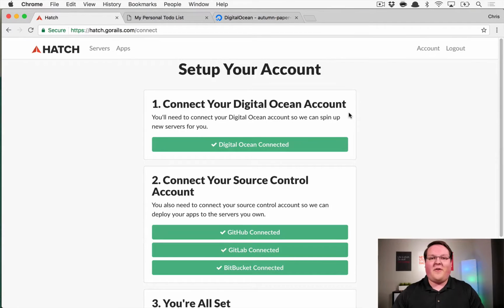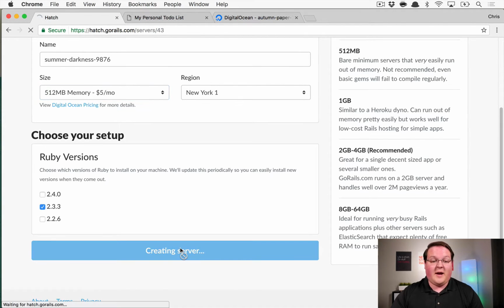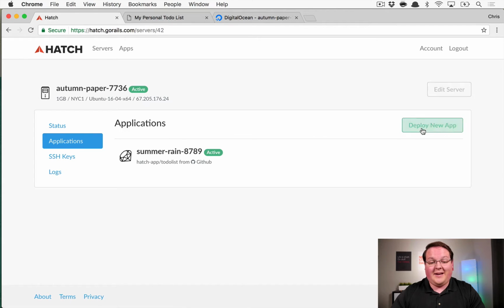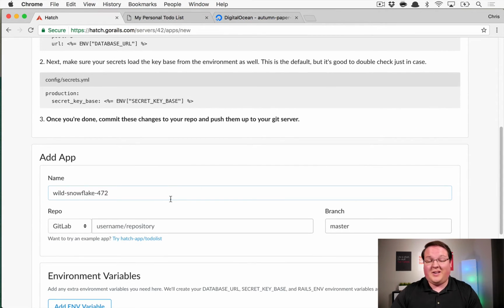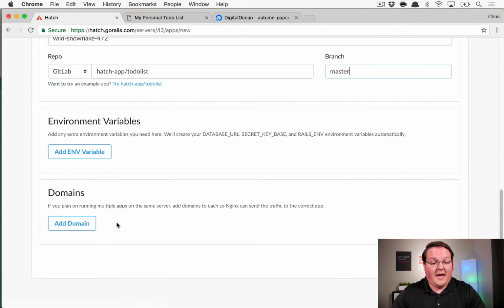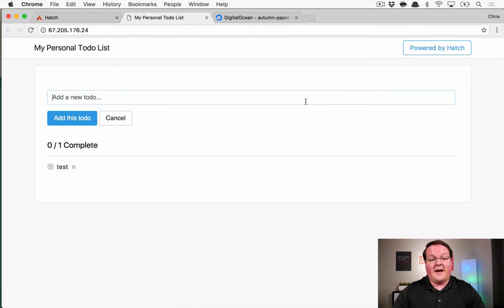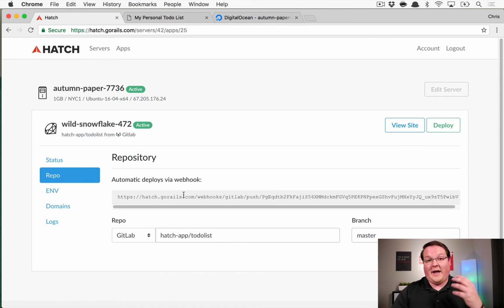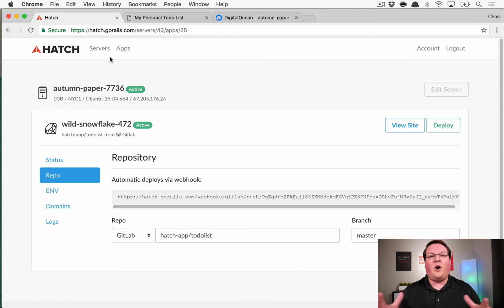Deploying Rails to your own servers with Hatch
to try out deploying Rails to your own VPS!